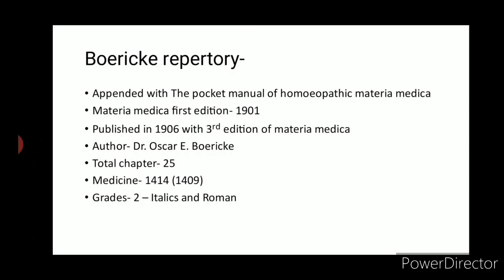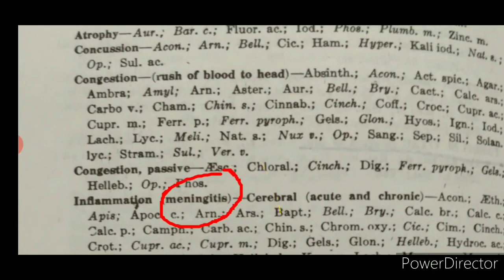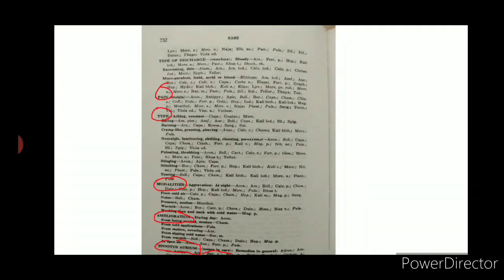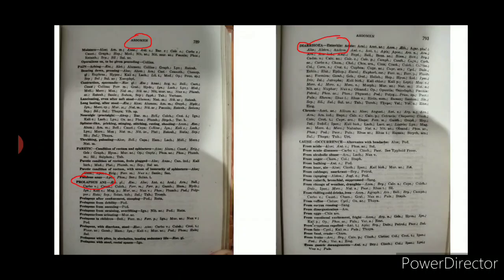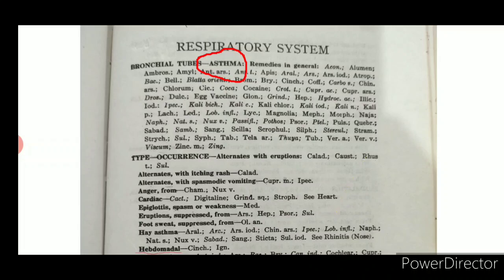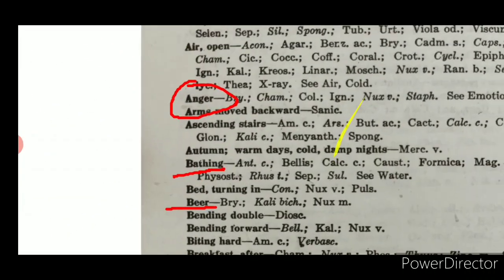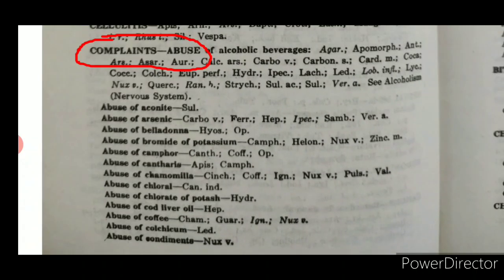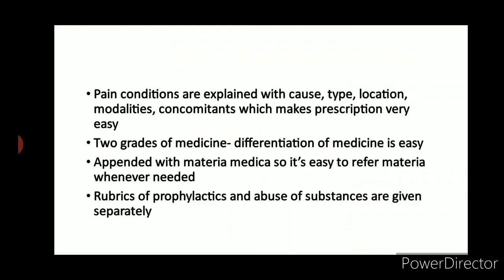Boericke Repertory- comprehensive tool for clinical practice in Homoeopathy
A general clinical Repertory by Dr. Boericke which will help us to select Medicine in clincal condition. Here I have discussed basic features of Repertory with special points needed for better use of this Repertory in clincal practice.